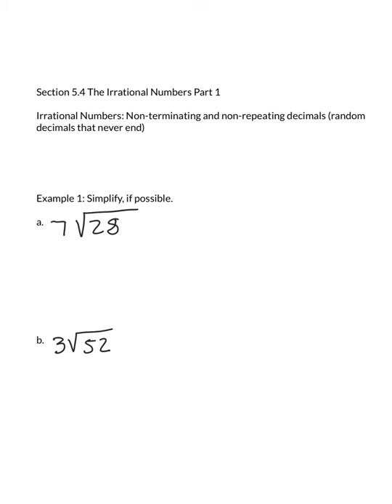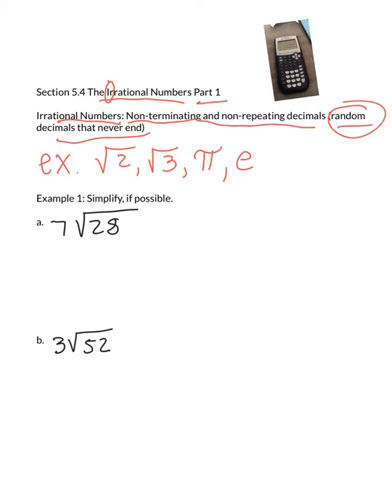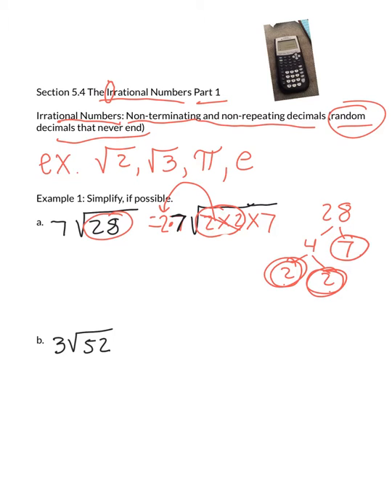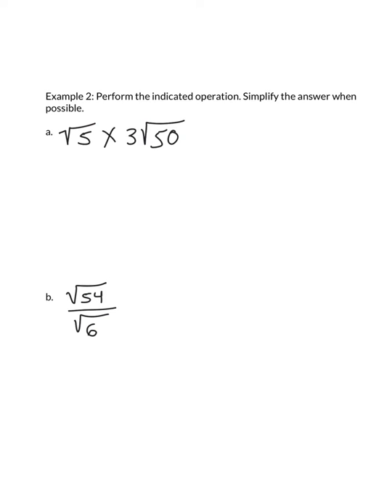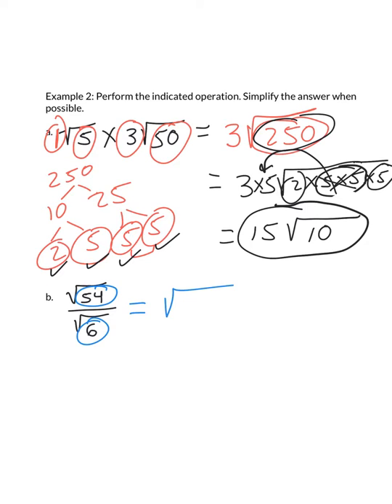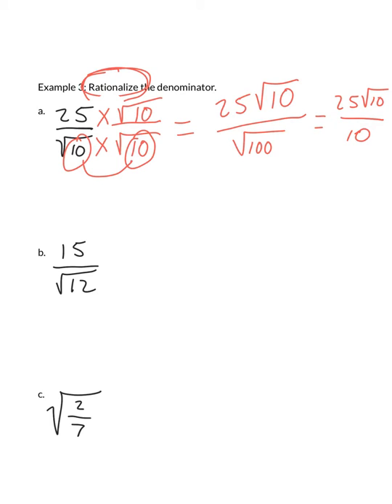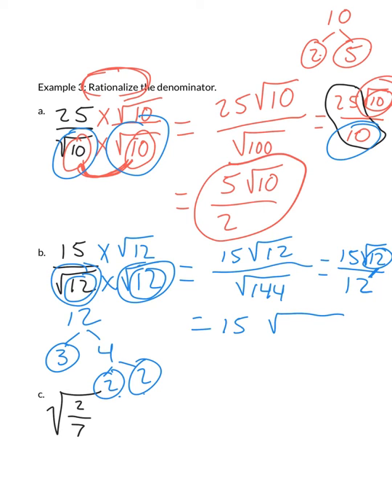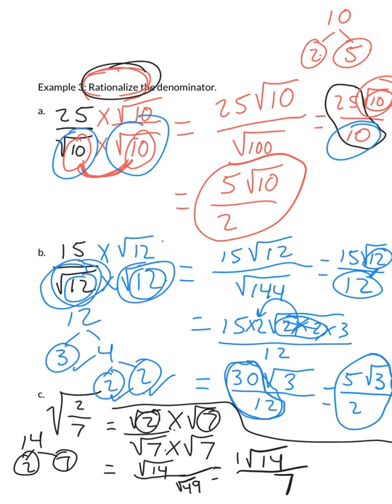Section 5.4 The Irrational Numbers Part 1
Irrational Numbers Part 1